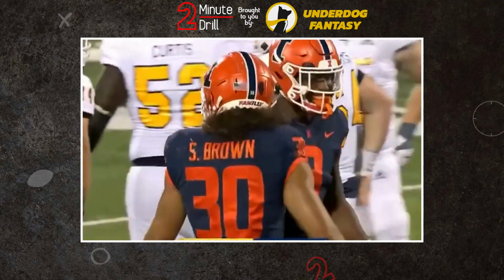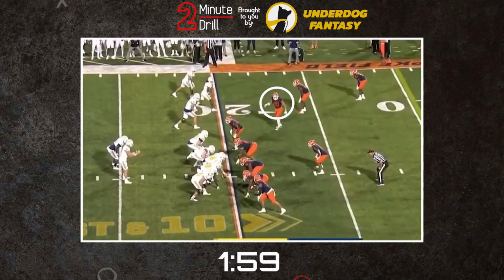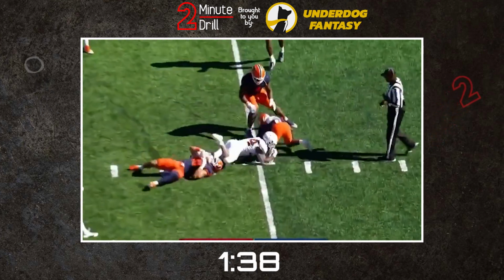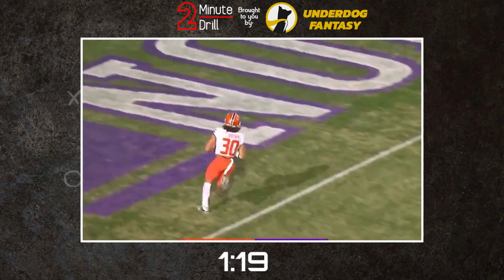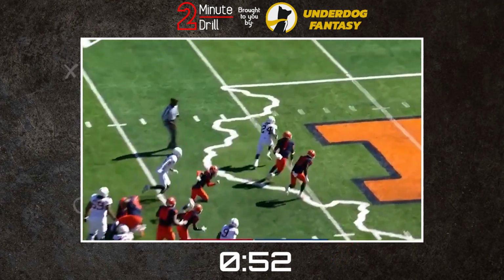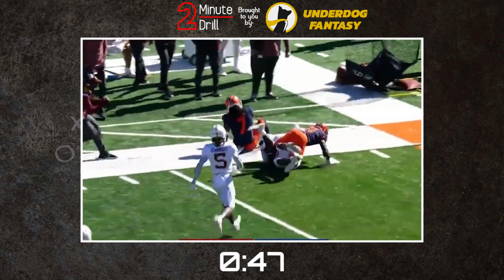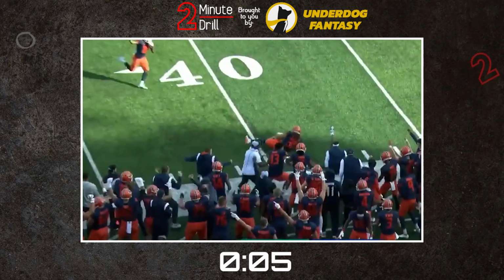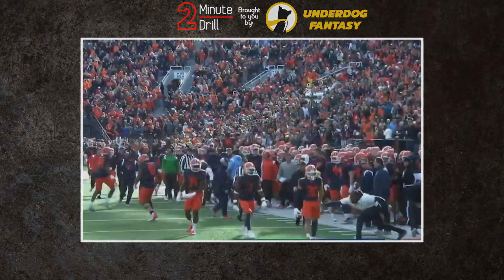Sydney Brown Is Ready To Lay The BOOM! | 2023 NFL Draft Report & Scouting Profile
Illinois Safety Sydney Brown was one of many talented pieces in the Illinois secondary last season and now he heads to the NFL with aspirations of continuing his success. How does he stack up with the likes of Brian Branch, Antonio Johnson, JL Skinner III, and others?

Join NFL Draft Analyst Michael Rochman as he highlights Brown's strengths and weaknesses and breaks down his game for the next level.